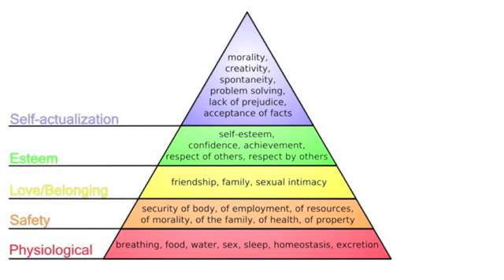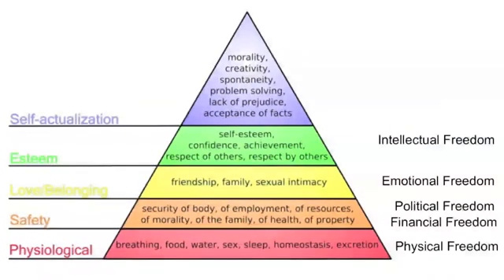2011 10 27 TheGreatestTruthNeverTold 5 The Pyramid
Chris Duane, The Greatest Truth Never Told, Dont-Tread-On.Me, The Sons of Liberty Academy
Silver Acedemy Silvershield